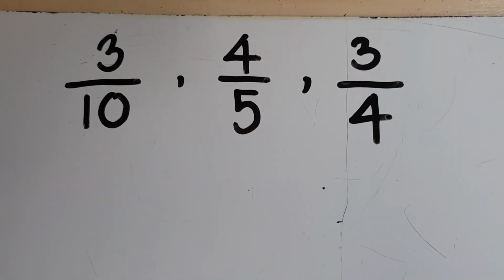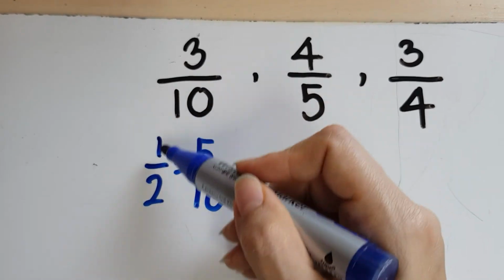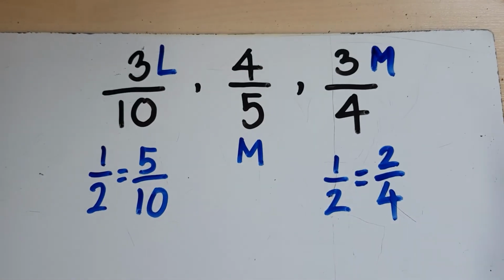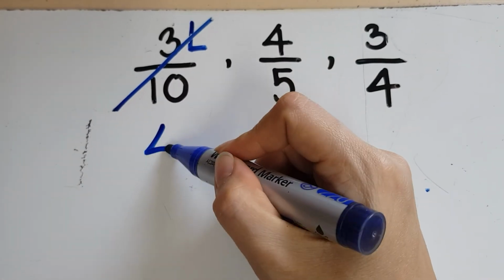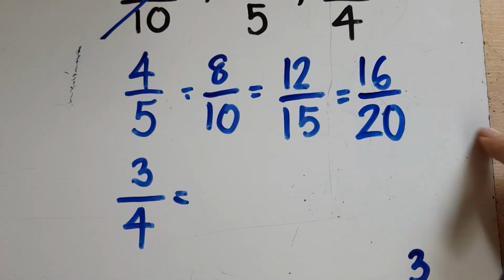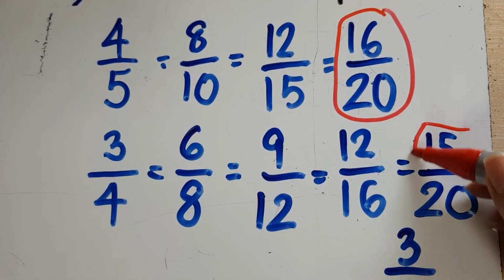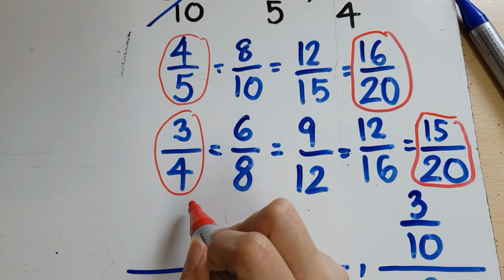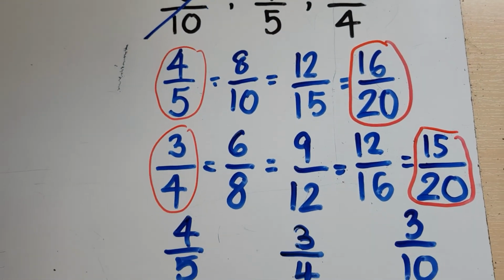Ordering fractions example 3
WB p60 , Q3(c)